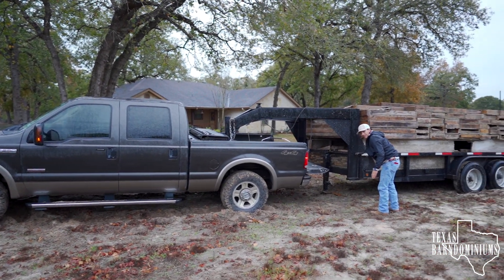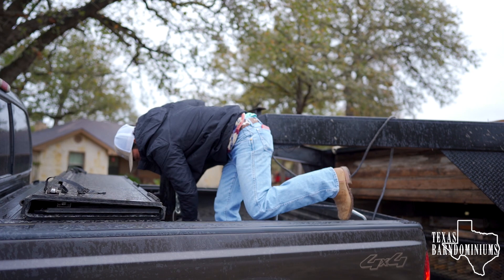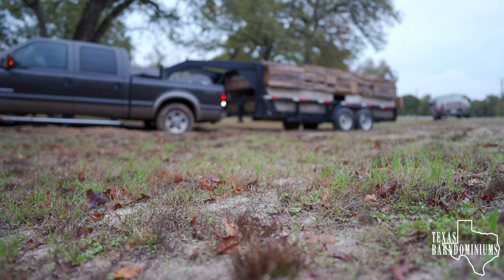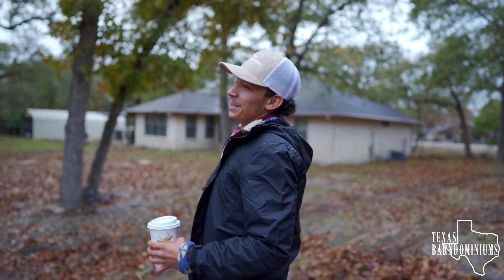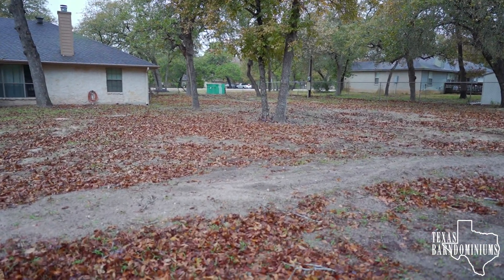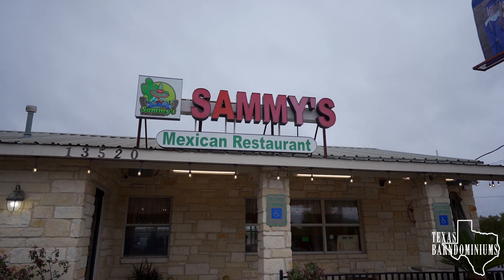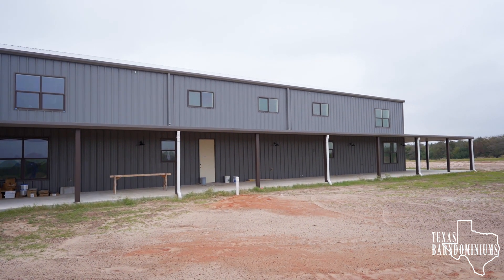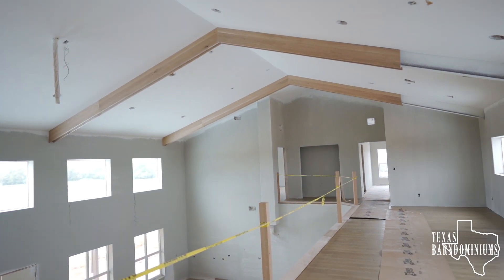Barndo 214 flooring update - The Barndominium Show E192